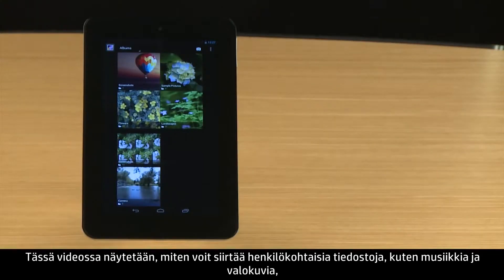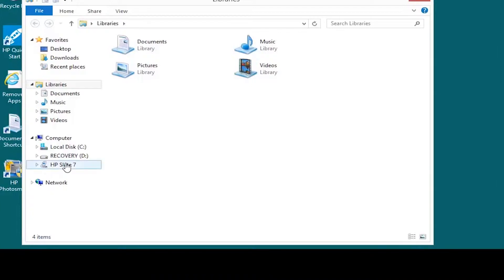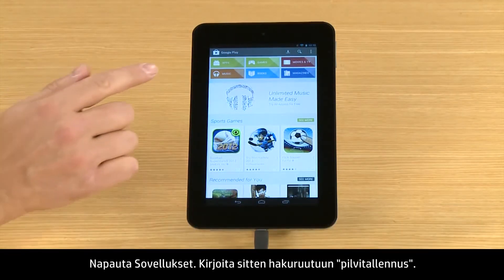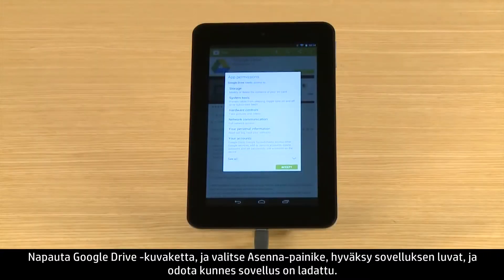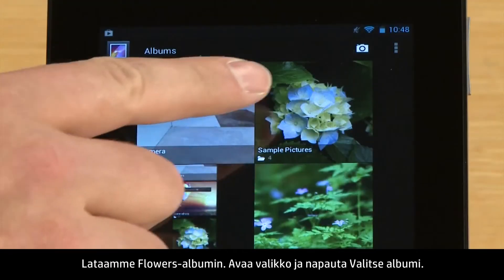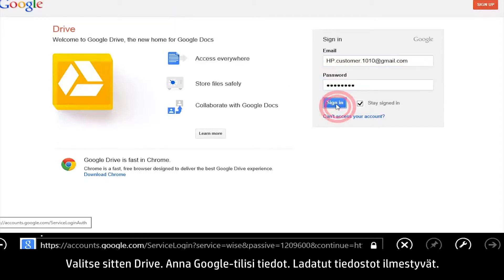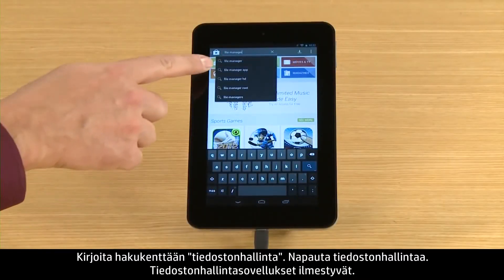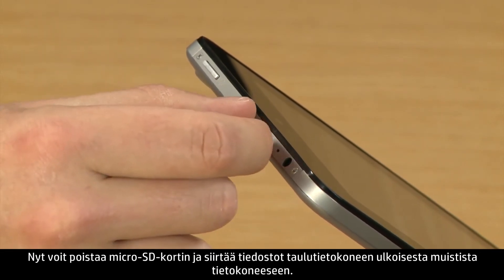Tiedostojen siirtäminen ja varmuuskopiointi Android 4.1 Jelly Bean -käyttöjärjestelmällä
Näin varmuuskopioit tai siirrät henkilökohtaiset tiedostosi HP Slate 7 -taulutietokoneesta toiseen tietokoneeseen, pilvitallennukseen tai micro-SD-kortille.